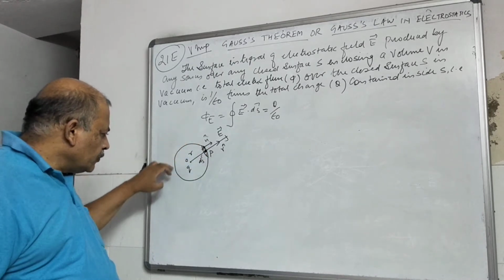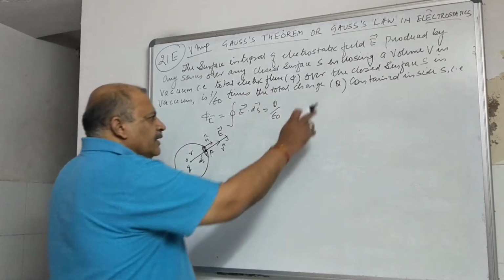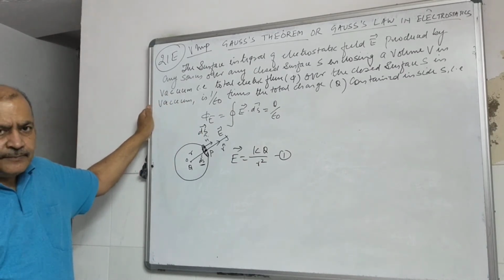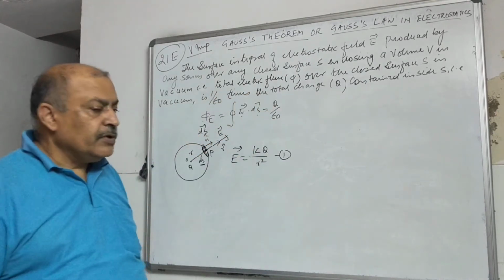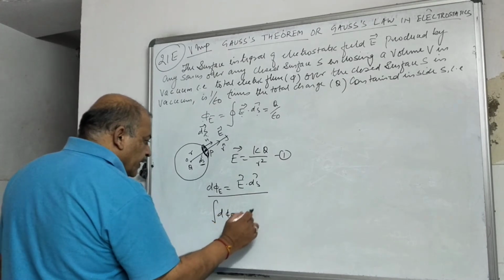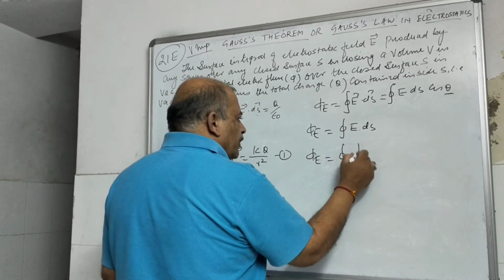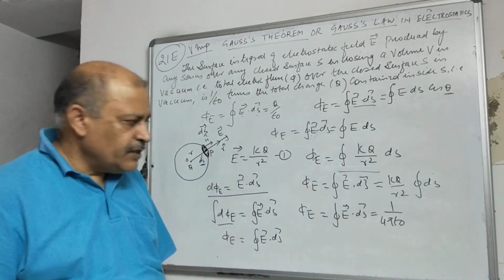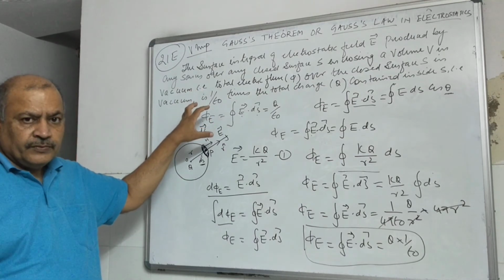Gauss law or Gauss theorem in Electrostatics | Video 23